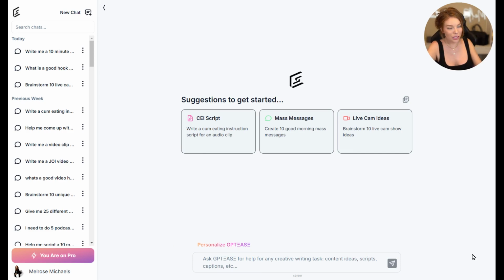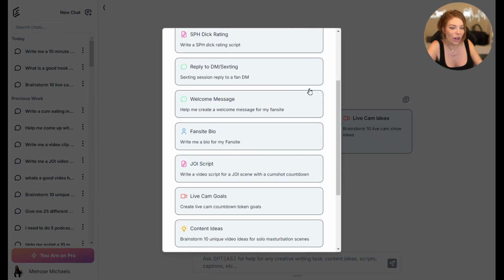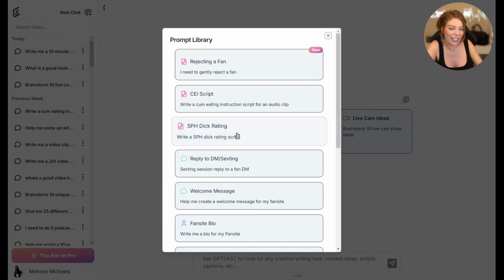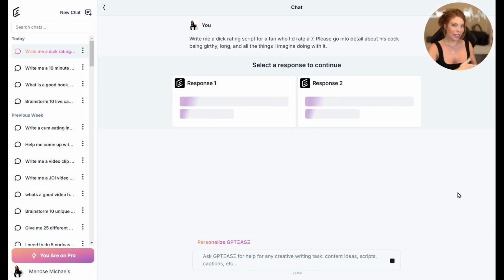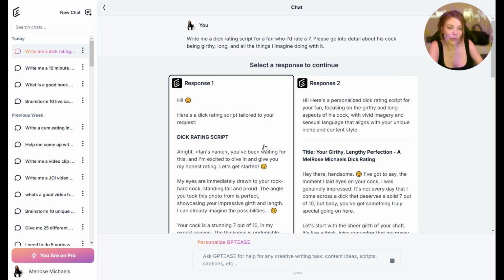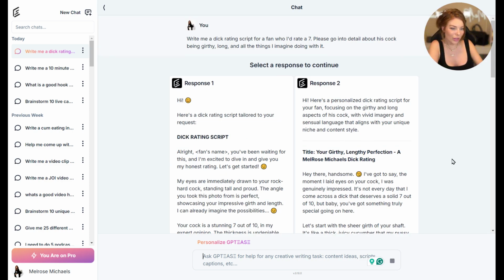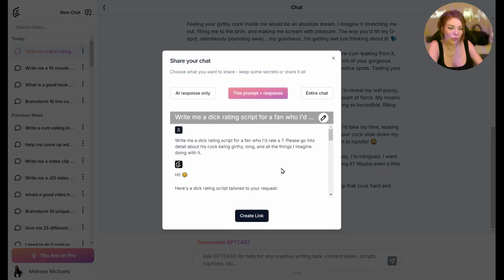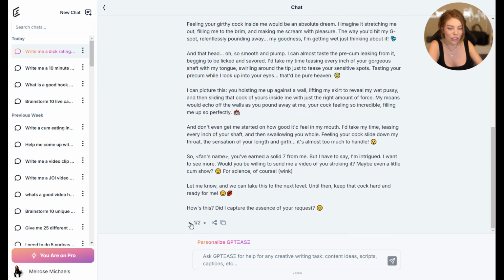How to Write a Detailed Dick Rating Script with GPTease (normal & SPH) | OnlyFans Step By Step Guide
In this step by step guide, I show you how to write a detailed dick rating script with GPTease (normal & SPH) for your OnlyFans page or other fan pages

We'll explore the dashboard, personalization settings, and how to choose the best prompts for a detailed and creative script. I'll guide you in crafting a specific prompt for a fan and explain the differences between the two script responses provided by GPTease.

By the end of this tutorial, you'll be equipped with the knowledge to create your own unique dick rating scripts easily and efficiently.

⌚ TIMESTAMPS
0:00 Introduction0:05 Overview of the GPTease Dashboard and Interface0:36 Selecting the Dick Rating Script from the Prompt Library1:26 Crafting a Personal Prompt for Dick Rating2:09 Understanding Response Options in GPTease2:25 Reading, Reviewing, and Selecting Responses2:50 Using the Script Response Features3:25 Accessing the Prompt Library for Different Scripts3:50 Conclusion and Final Tips

This video is about How to write a detailed dick rating script with GPTease, step by step guide, GPTease, gptease tutorial, MelRose Michaels, onlyfans script, AI,prompts, AI prompts, gptease prompts, how to prompt gptease, adult content creator, GPT AI, uncensored AI, uncensored gpt, AI tools, ai tools for onlyfans, ai tools for adult content creators, ai tools for content creation, ai tools to make money, ai tools 2024, ai tools free, how to use ai for content ideas, how to use ai for onlyfans